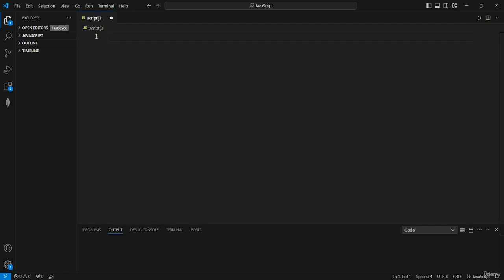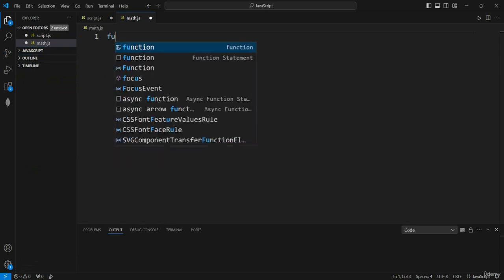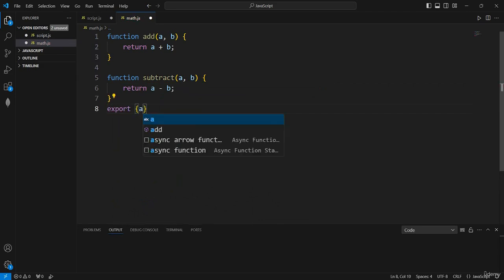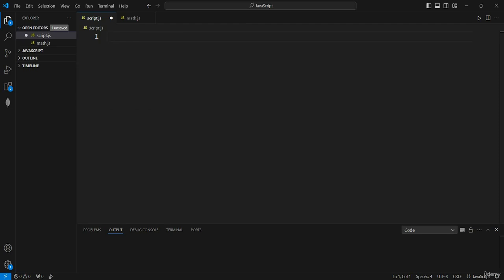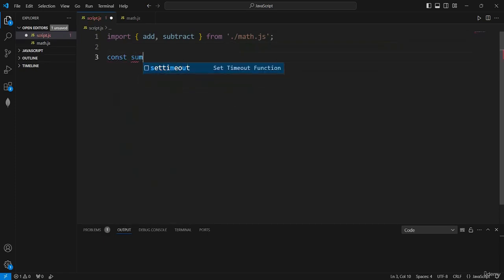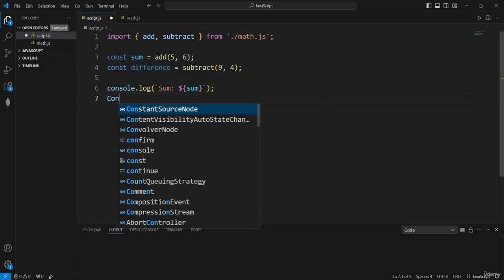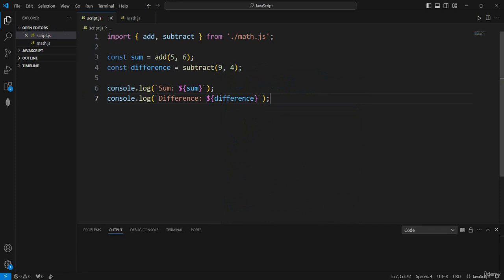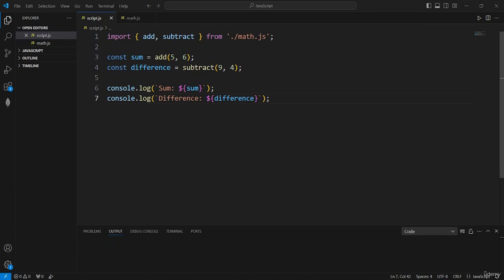The Complete JavaScript Developer: Learn Modern JavaScript (21 Modules and Imports or Exports)